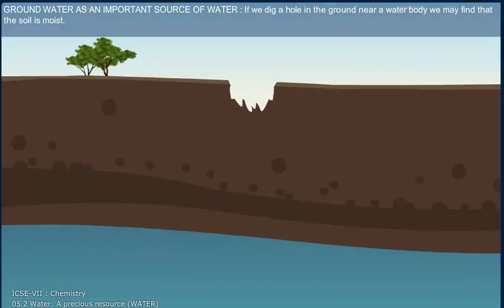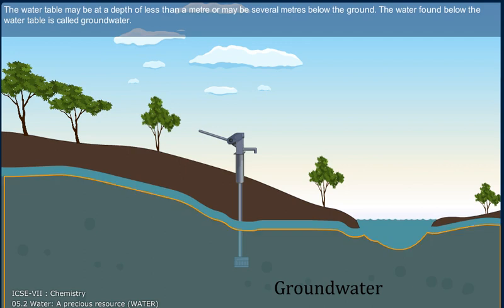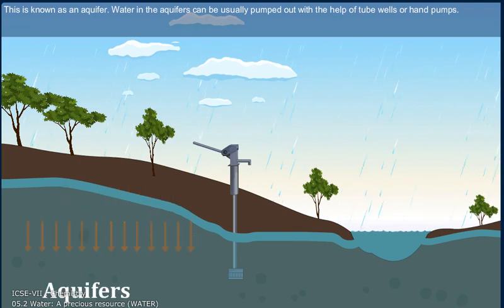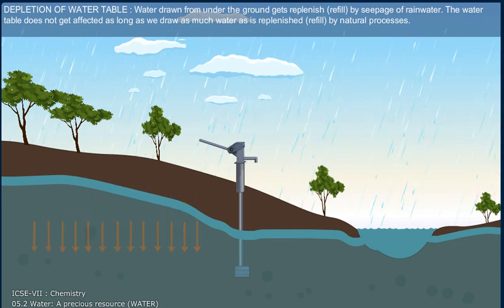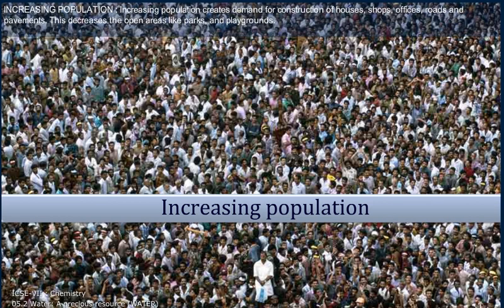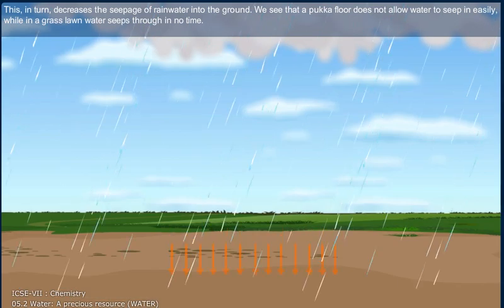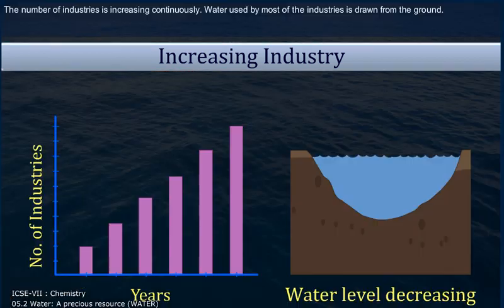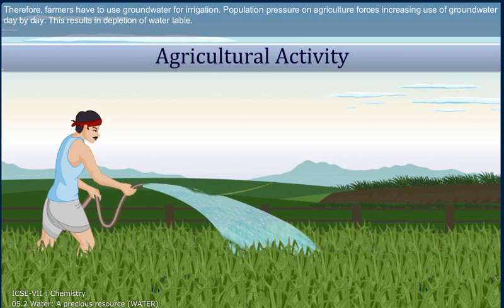ELEMENTS AND COMPOUNDS 2 1